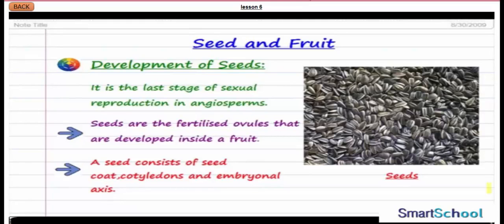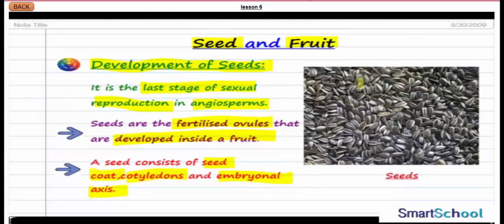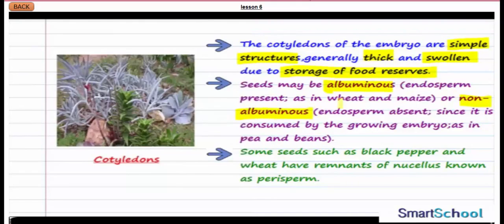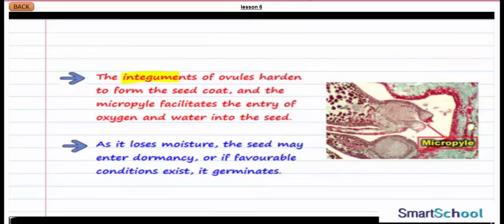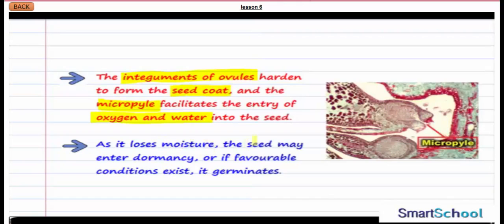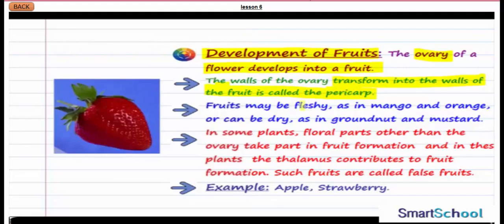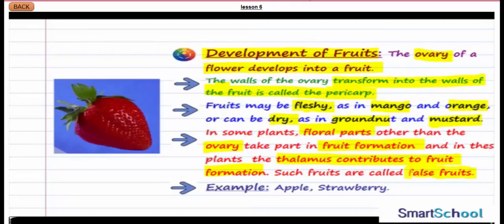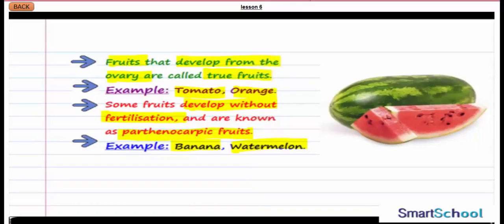SanSys SmartSchool CLASS XII Biology